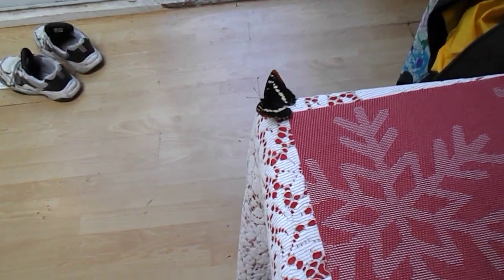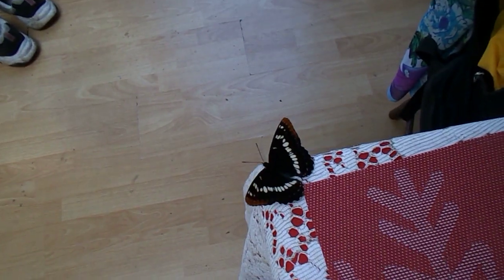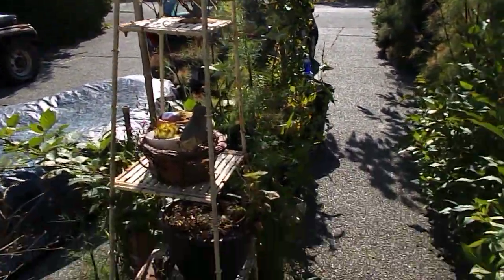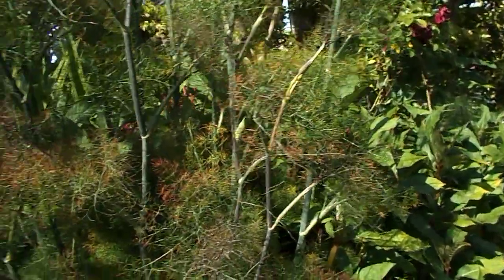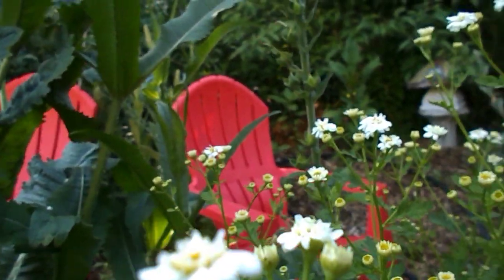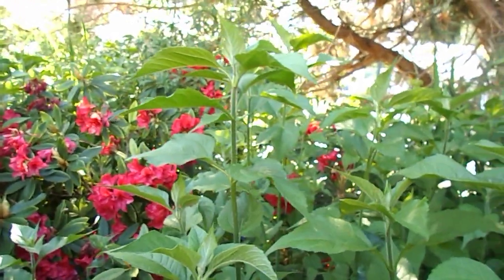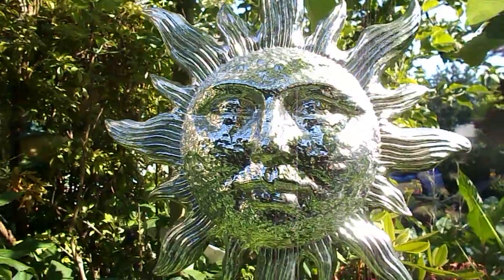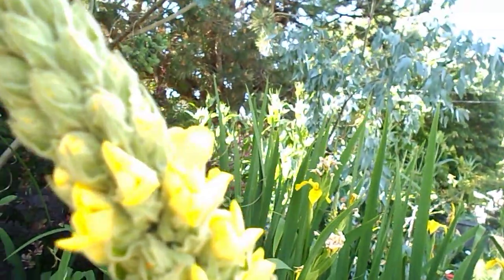Here comes the sun .Vancouver Island